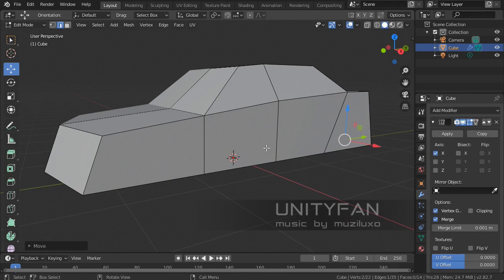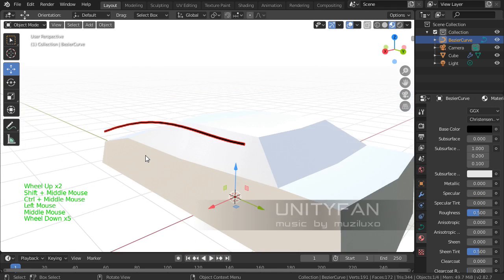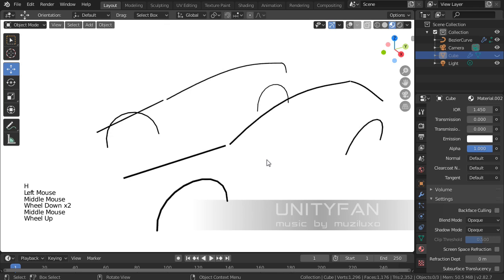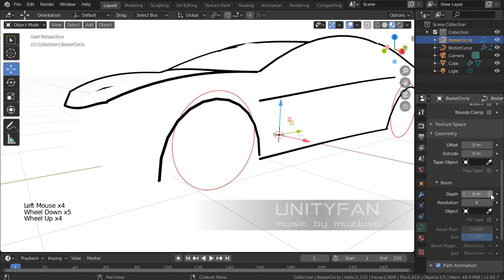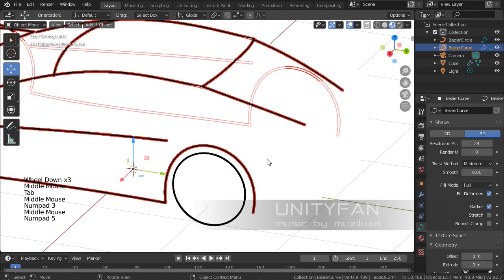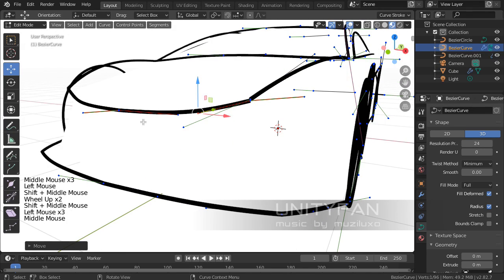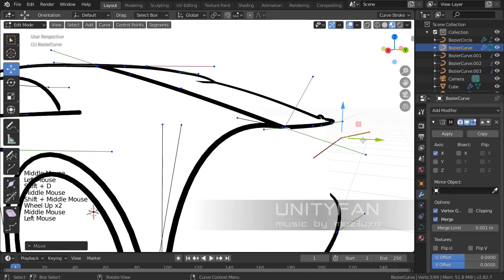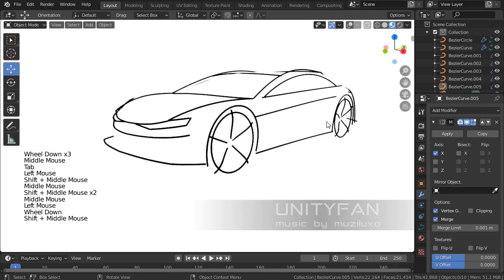#148 3D sketch a car - Tutorial - blender 2.82 - realtime